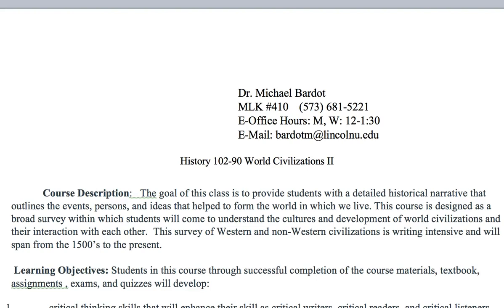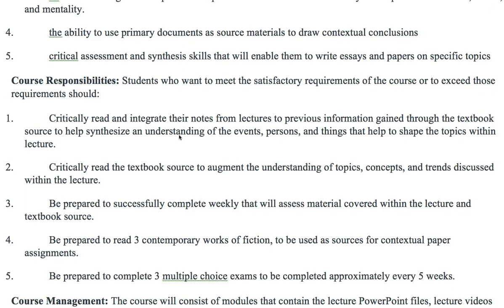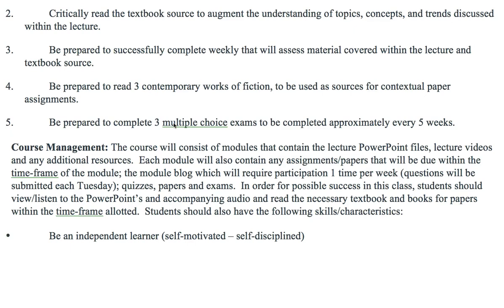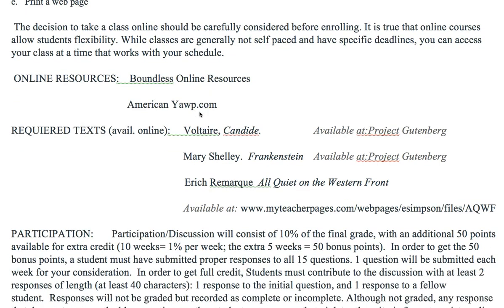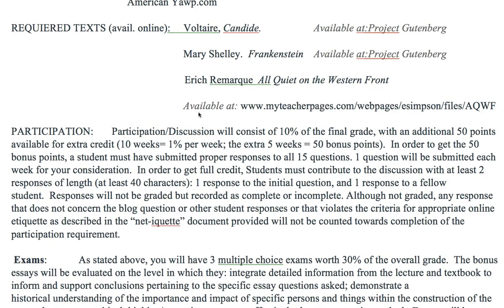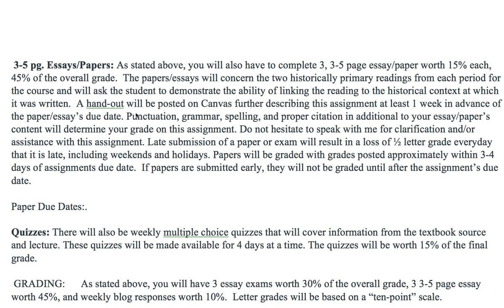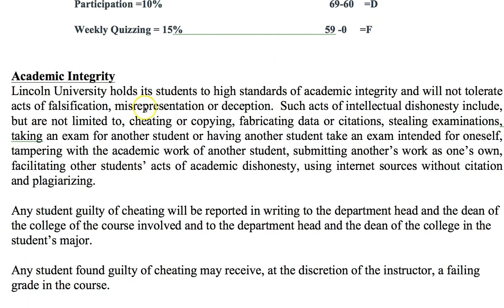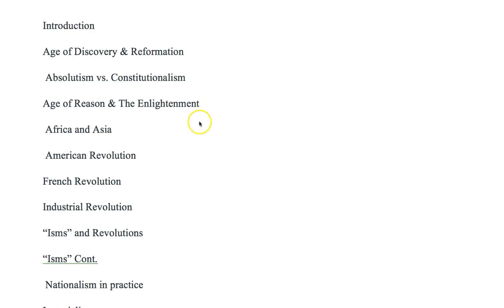WCII Syllabus Tutorial